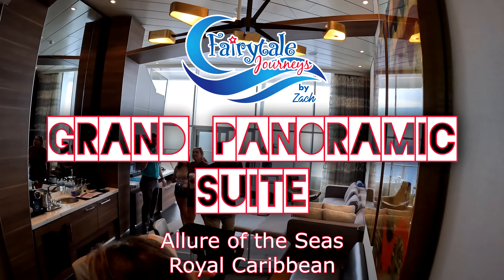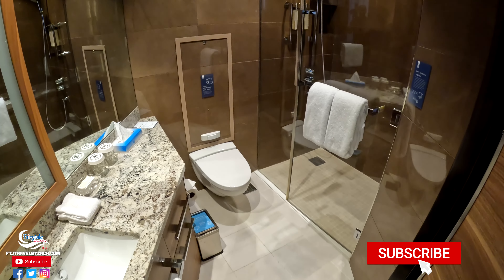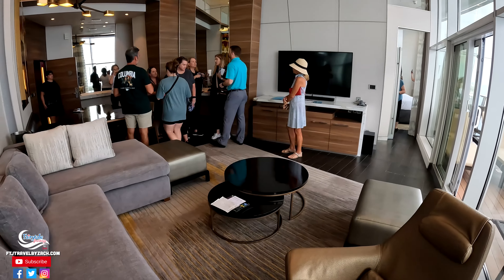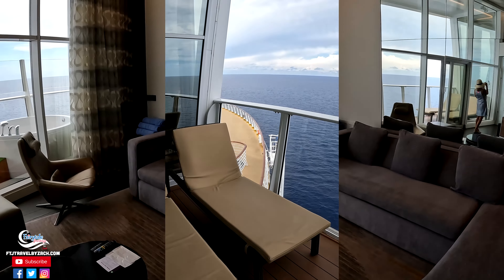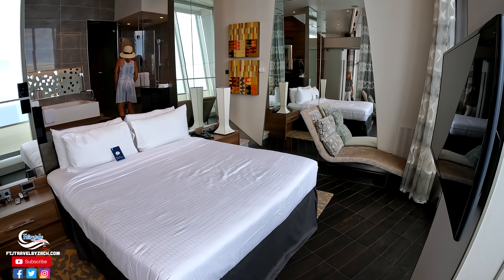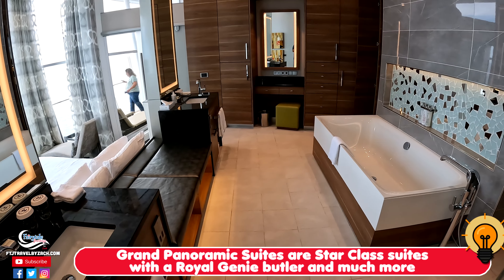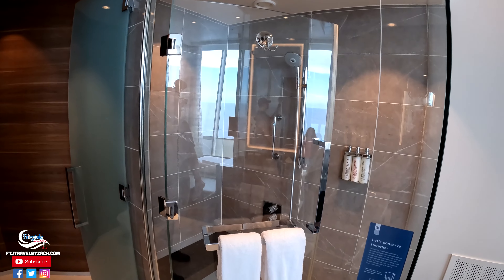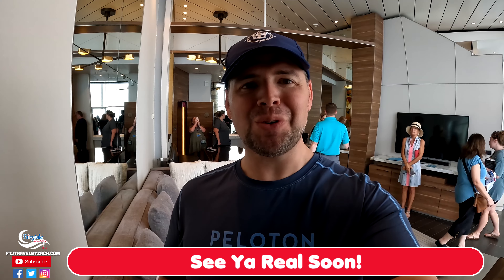Grand Panoramic Suite | Allure of the Seas | Royal Caribbean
Come with Zach on a tour of a Grand Panoramic Suite (Category GP, Stateroom 1758) from Allure of the Seas from Royal Caribbean. This suite is Star Class in Royal Suite Class.

This slightly smaller version of the Owner's Panoramic Suite delivers equal wow-factor with its grand entrance, two-decks high ceilings, deluxe bedroom & bathroom and more, plus balcony with its own jacuzzi.

Zach is an independent contractor for MEI-Travel (mei-travel.com)